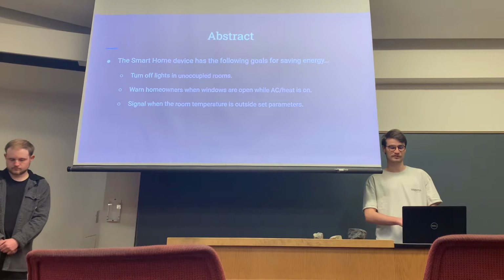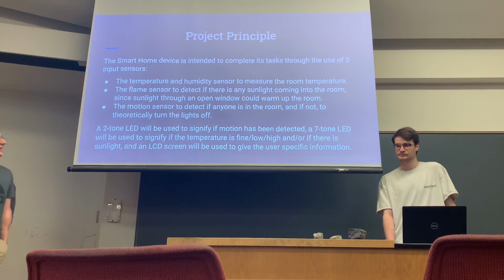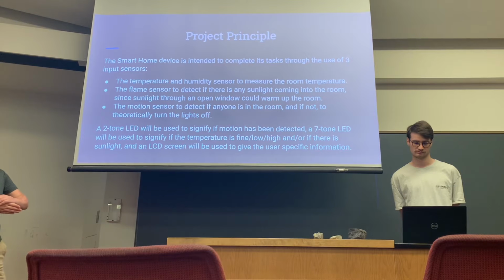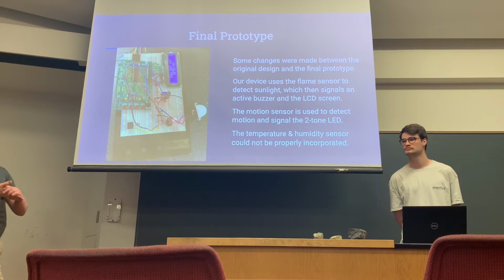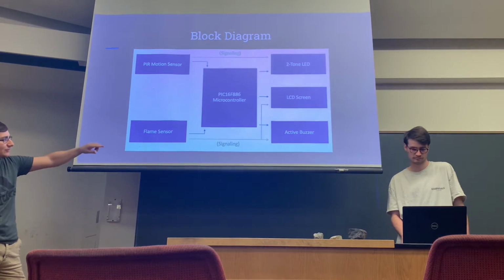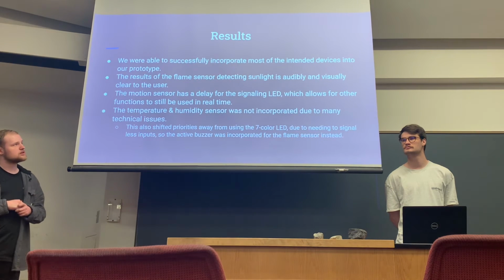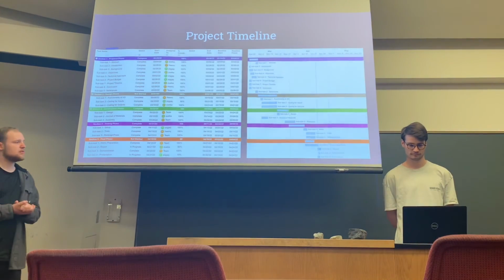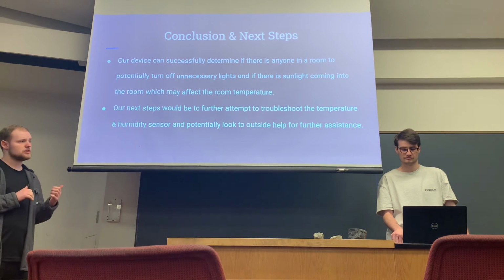April 24, 2022